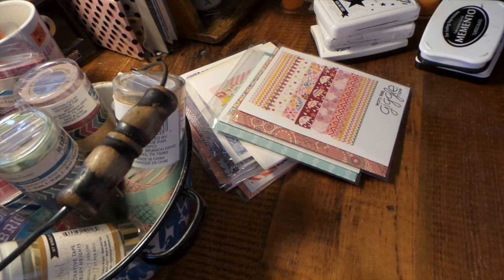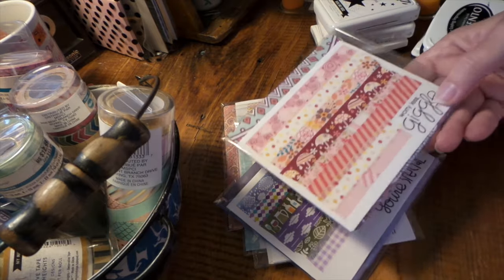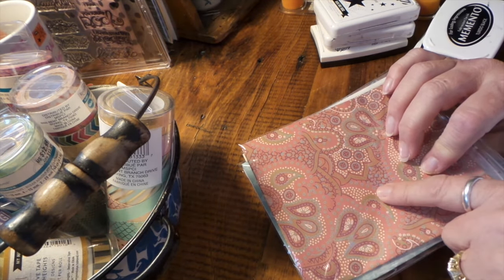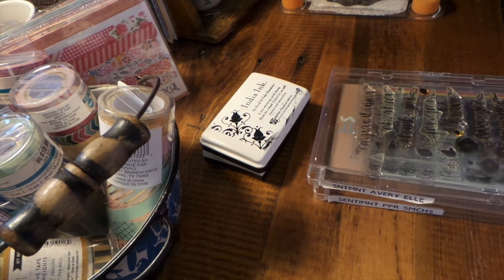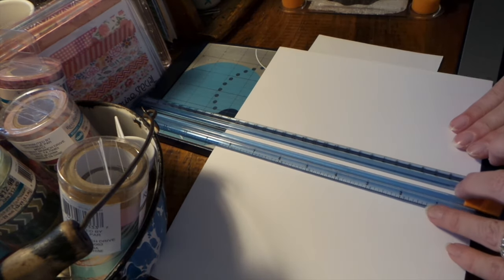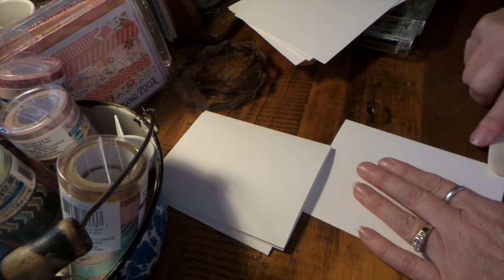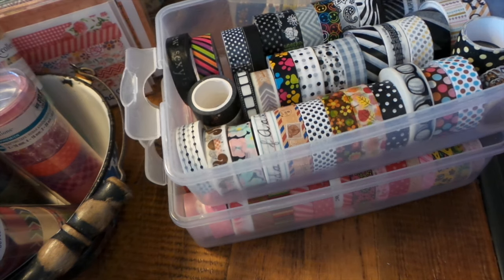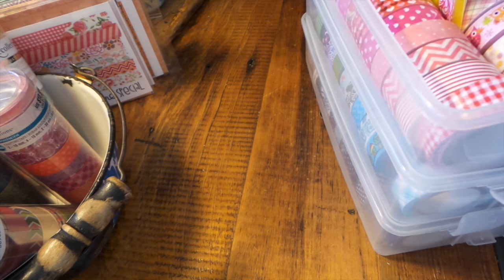DIY: How to Make a Washi Tape Card EASY!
This video is about DIY handmade cards